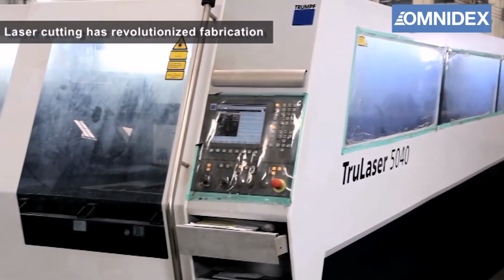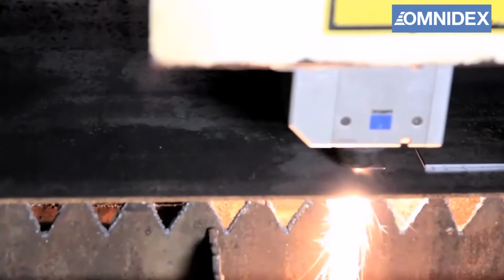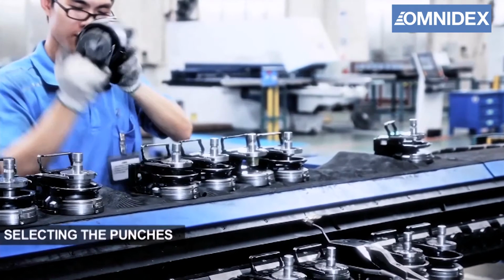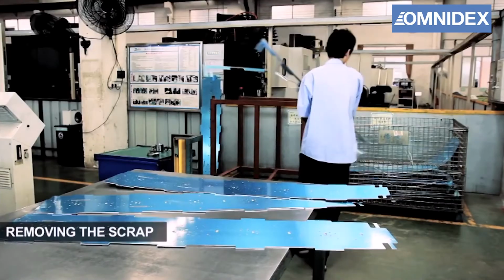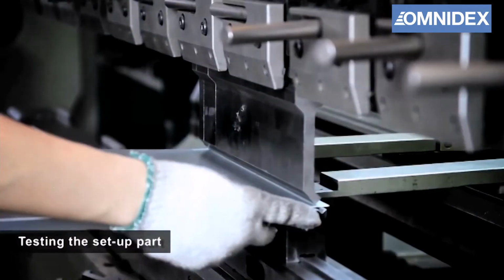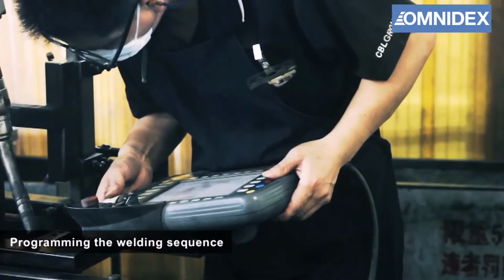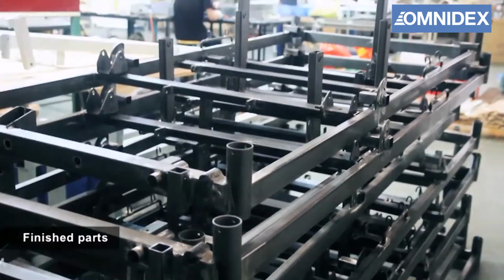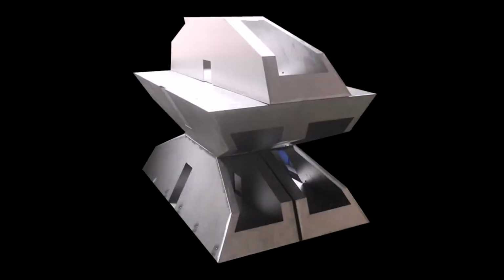Introduction to stainless steel fabricators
This stainless steel fabrication video shows the easiest and most essential way to understand all the stainless steel fabrication processes!

We will introduce you 4 fabrication processes including laser cutting, punching, metal bending and robot welding.

Omnidex is fabrication specialist with over 15 years of experience in the field. What makes us stand out is our total commitment to quality – which is why we have just celebrated 10 years of ISO 9001 certification.